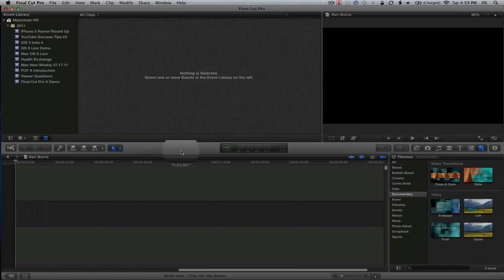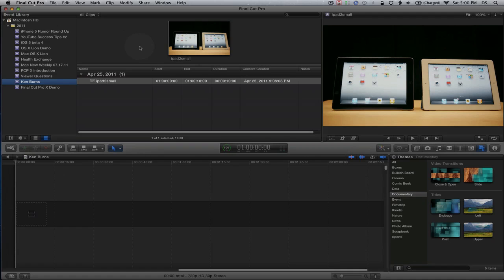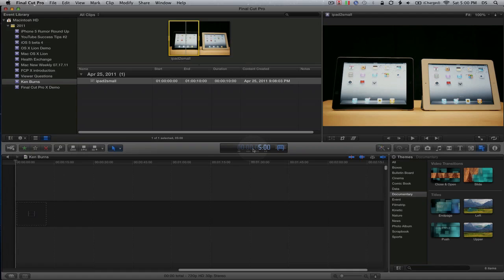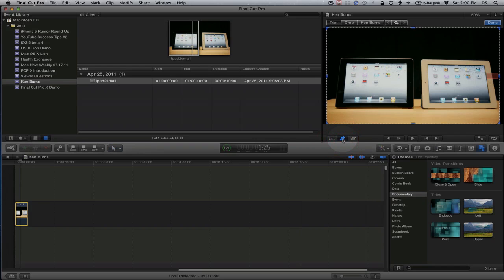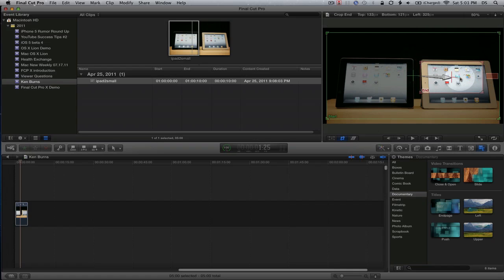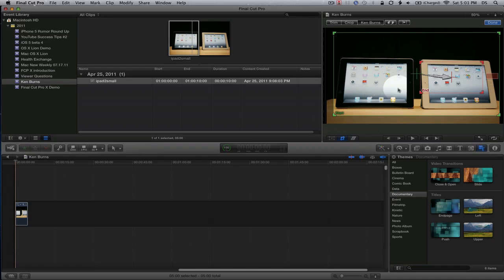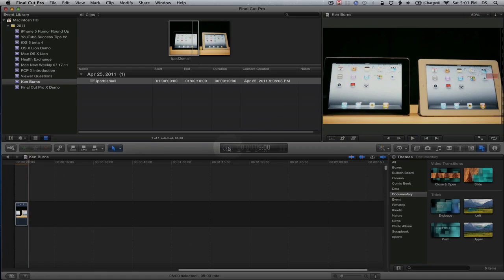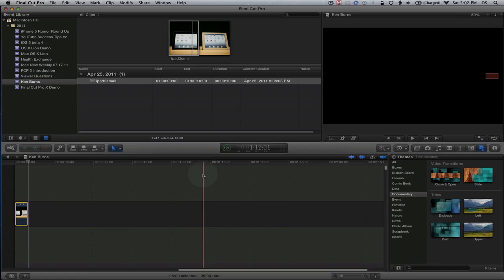Final Cut Pro X How To - Ken Burns Effect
The Ken Burns effect is easy to create in Final Cut Pro X. In this quick how to video I show you how to apply the Ken Burns effect to an image.